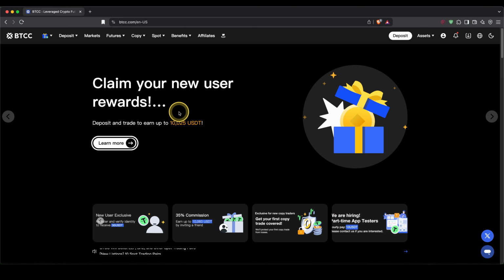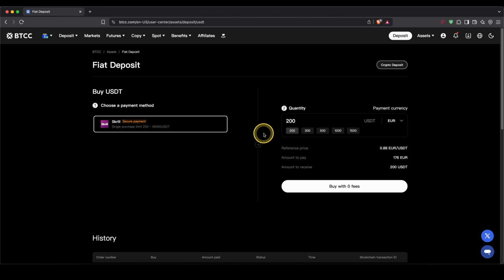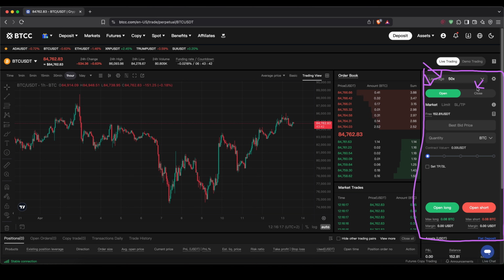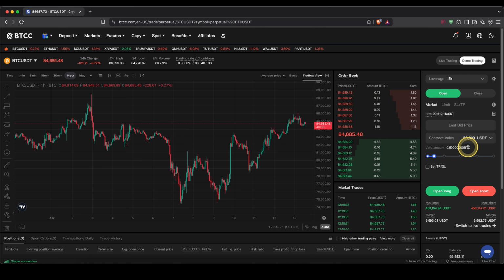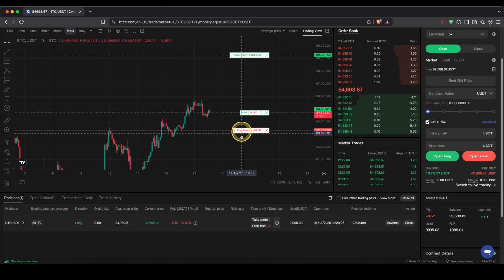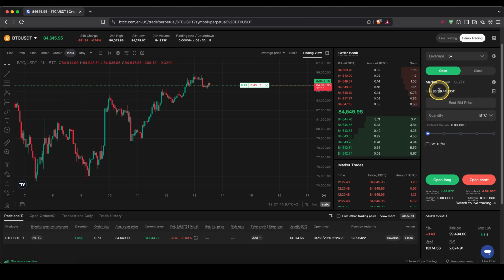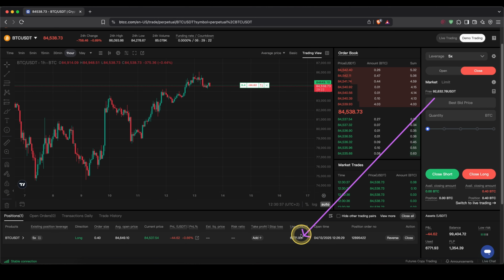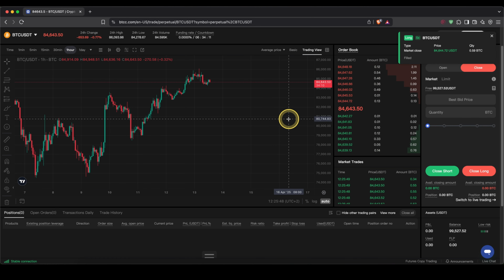Bitcoin Trading like a Pro ✅ BTCC Tutorial (Long & Short)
⏱️Timestamps⏱️
00:00 Create Account (Up to $10,055 Bonus)
00:48 How to deposit Crypto (BTC, USDT, ...)
01:43 How to deposit Fiat (USD, EUR, ...)
02:48 How to convert money to USDT
03:32 How to transfer the money to the futures account
04:04 Trading platform overview
05:03 How to open a position
06:21 Set position size
07:00 Add Take Profit & Stop Loss
07:53 Display of open positions
08:53 How to adjust Take Profit & Stop Loss
09:55 How to increase the position size
11:18 How to increase the leverage
12:43 How to decrease the position size
13:09 How to reduce the leverage
13:58 How to close a trade
14:09 Short Trade explained
15:39 Claim up to $10,055 Bonus